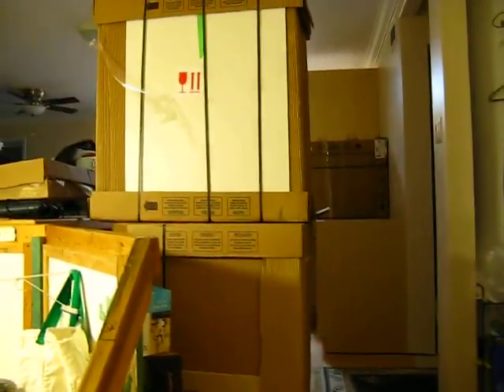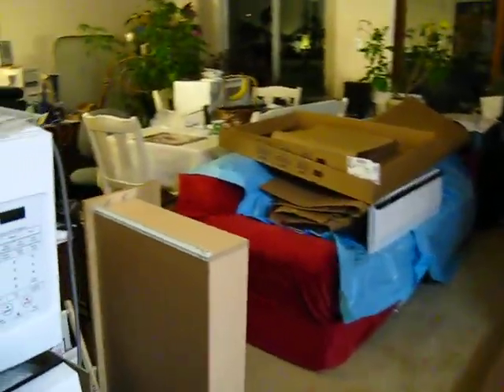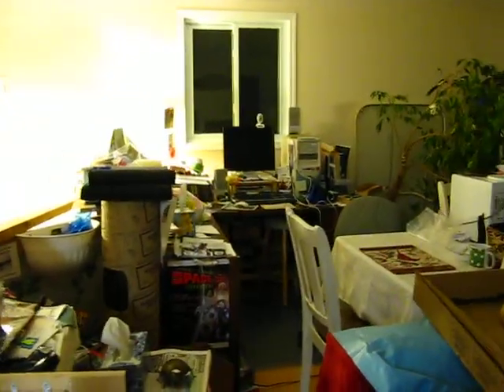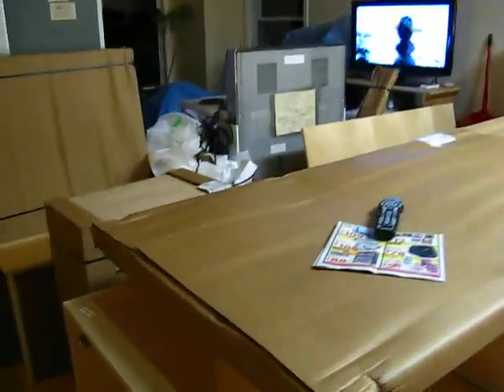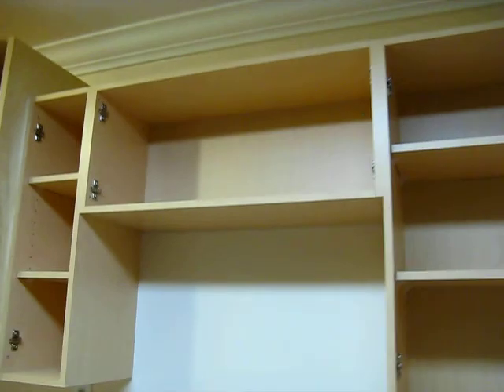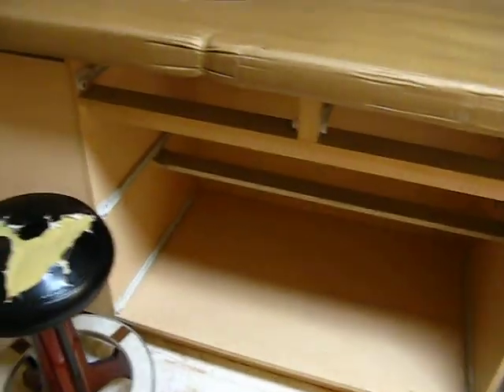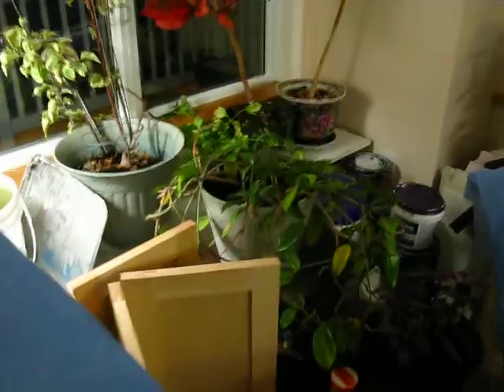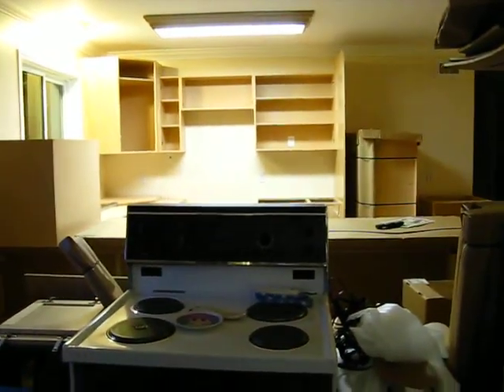Kitchen Installation in Progress!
Can't believe it! After 16 years, and another few months of waiting, it's finally going in! A few more days to go.